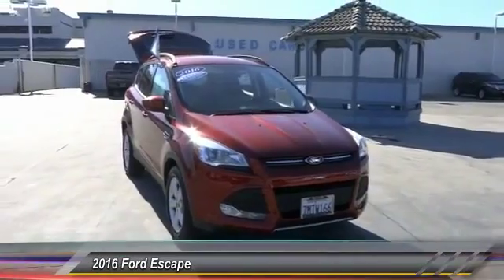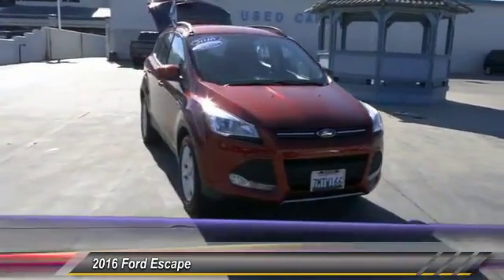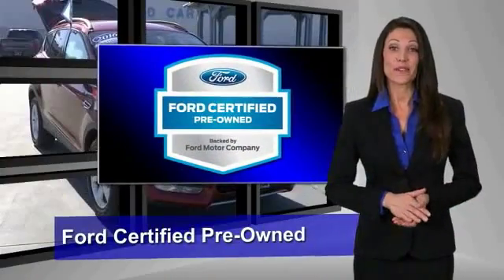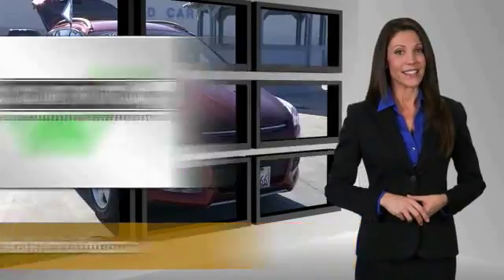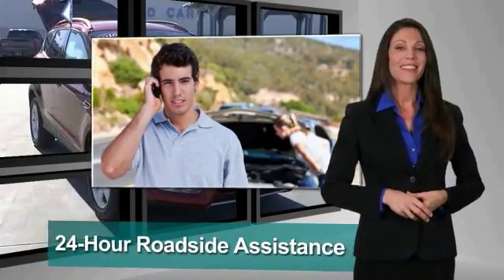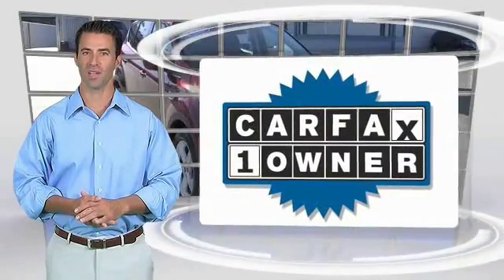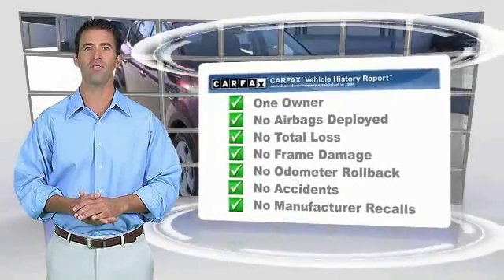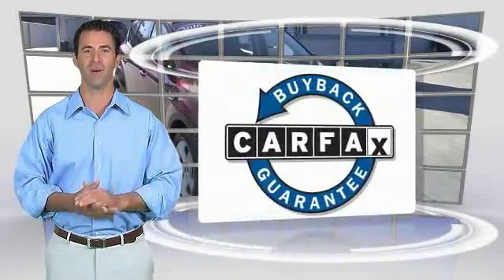2016 Ford Escape RIVERSIDE,CORONA,SAN BERNARDINO,MORENO VALLEY,FONTANA 888325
2016 Ford Escape 4dr SE FWD

Fritts Ford
8000 Auto Drive

FRITTS FORD, PROUDLY SERVING RIVERSIDE, CORONA, SAN BERNARDINO, MORENO VALLEY, FONTANA, AND SURROUNDING CALIFORNIA LOCATIONS. THIS 2016 Ford ESCAPE IS EQUIPPED WITH A ENGINE: 1.6L ECOBOOST , AUTOMATIC TRANSMISSION, AND RECEIVES AN ESTIMATED 23 City/32 Hwy MPG. 2016 Ford ESCAPE 4dr SE FWD Stock #: 888325 | VIN: 1FMCU0GX1GUA32944 | 2016 Ford Escape FWD 4dr SE Fritts Ford